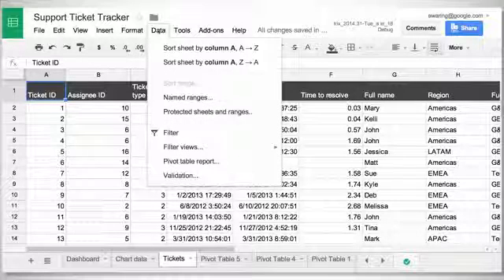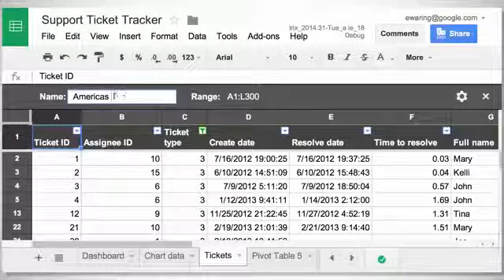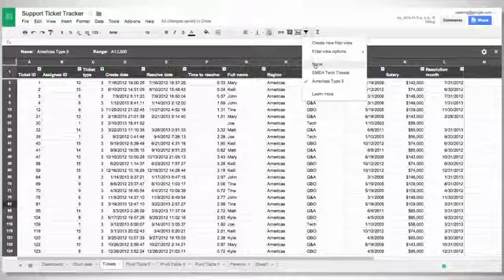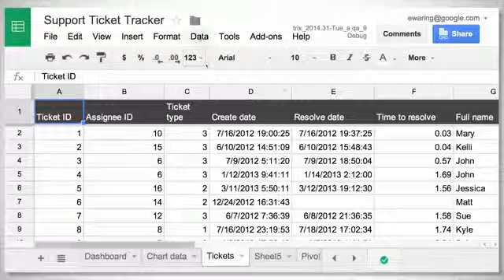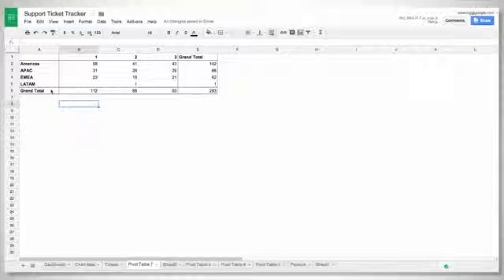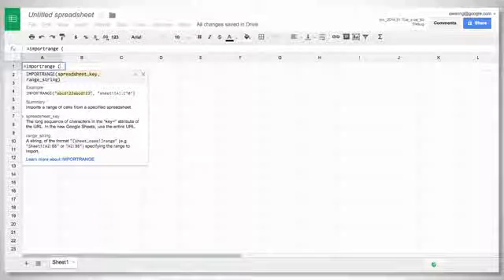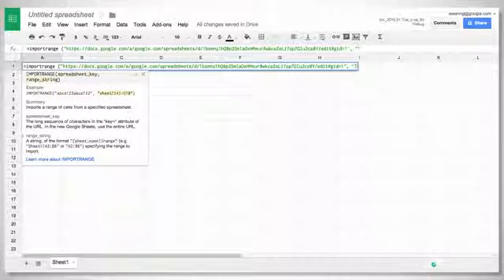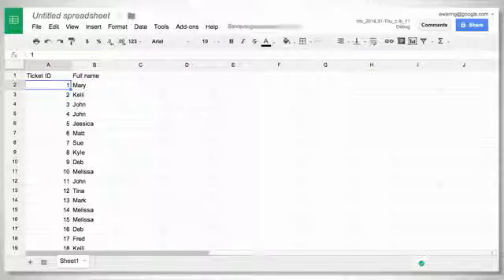Google Sheets - The Apps Show - Ep 7